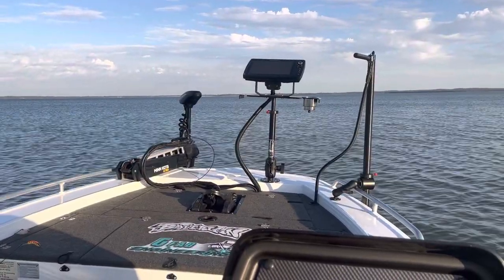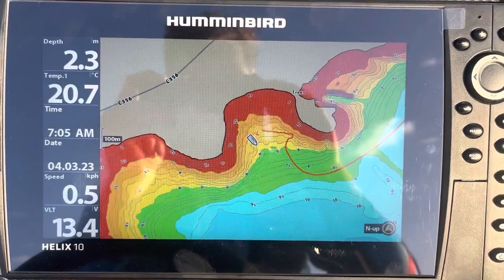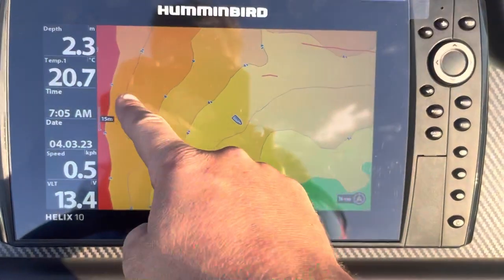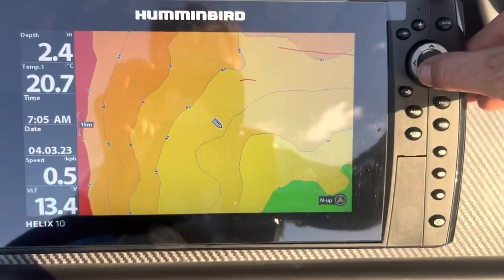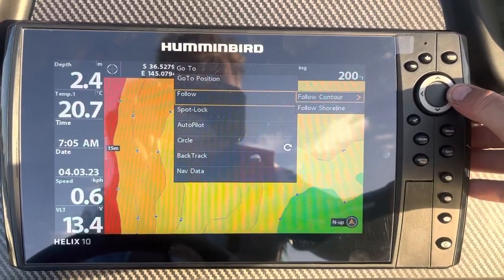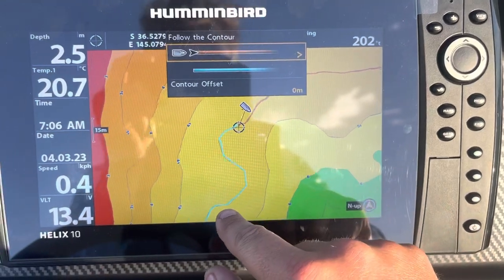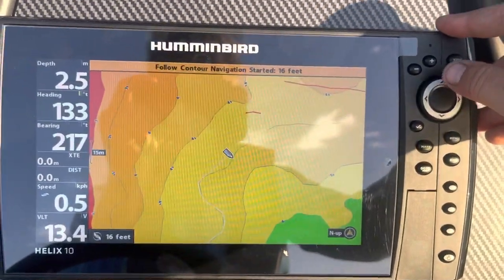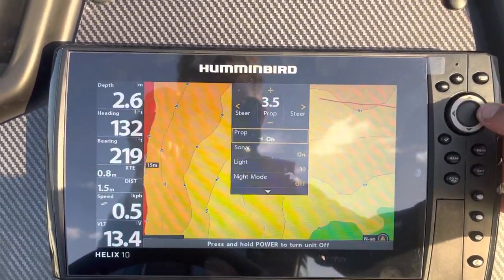How to follow the contour with MinnKota LINK trolling motor and Humminbird Helix sounders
A quick tutorial on how to follow the contour lines of your waterway using a MinnKota LINK trolling motor paired up with a Humminbird Helix sounder.

Follow the contour is a function that’s available on all MinnKota LINK trolling motors.

Follow the contour can be operated with any of the networking Humminbird sounders.

A coast master card may be needed for your particular waterway to show contour lines. Alternatively you can create your own contour lines by utilising the Autochart live feature built in to your sounder.